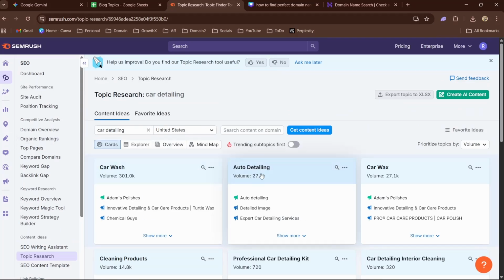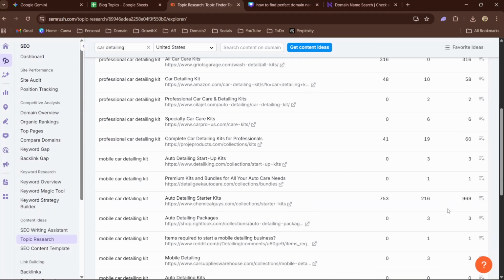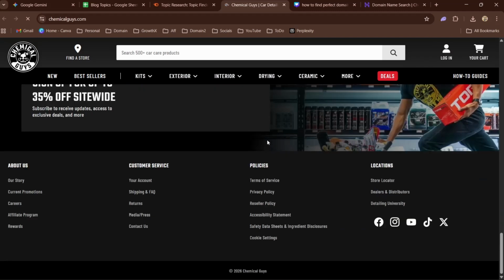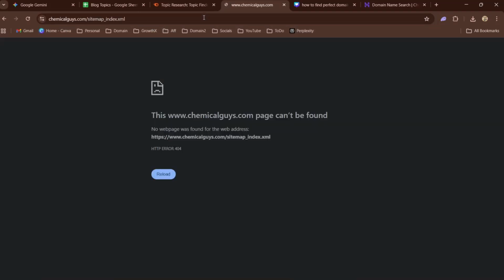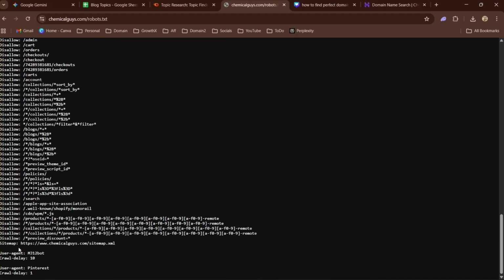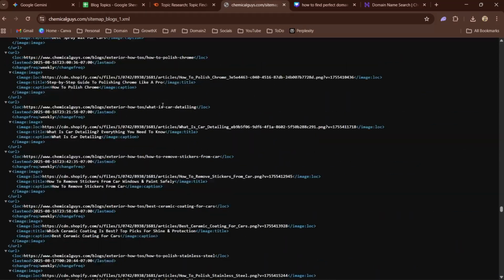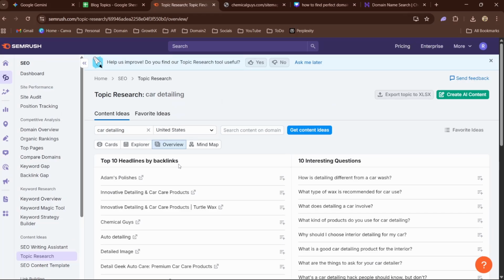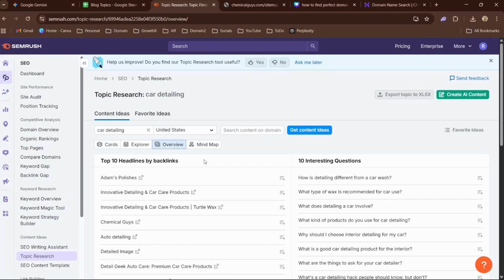how to find perfect domain name with semrush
In this video, I’m walking you through the exact process of using Semrush to find a "goldmine" domain name. We’re moving past just "brainstorming" and moving into data-driven selection. You’ll learn how to find domains that already have topical authority, low-competition keyword potential, and high AI visibility scores. Choosing the right domain today can save you months of SEO work later!

Other Tips to Find Domain:
1. Using the Keyword Magic Tool to find high-volume "seed" words for your domain.
2. Use Domain Overview to audit a domain before you buy it (check history & spam).
3. Identifying "Brandable" vs. "Keyword-Rich" domains using Semrush metrics.
4. Checking a domain's AI Visibility Score—crucial for ranking in ChatGPT & Google AI search.
5. Find "Expired" or "Auction" domains with existing backlink profiles.

Before registering any domain, always plug the "seed" keyword into Semrush and check the Intent. If the keyword has purely "Informational" intent, it’s great for a blog. Match your domain to your goal!

If you enjoyed this tutorial:
👍 Like the video to help the algorithm!
💬 Comment "DOMAIN" below and I'll help you vet your top 3 name choices!